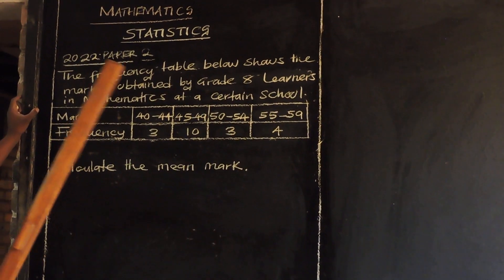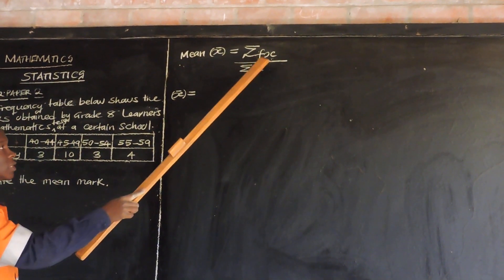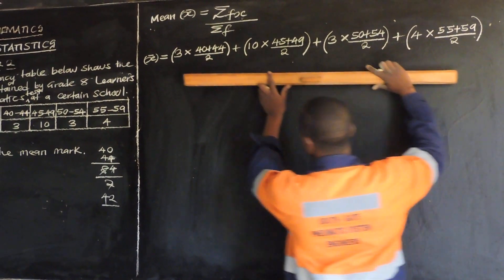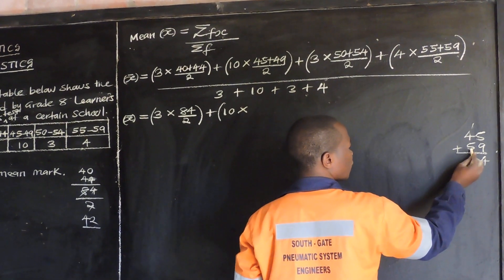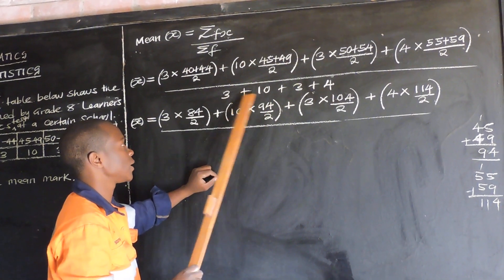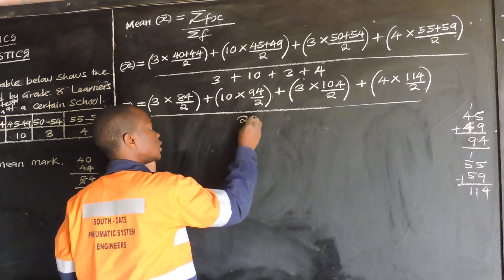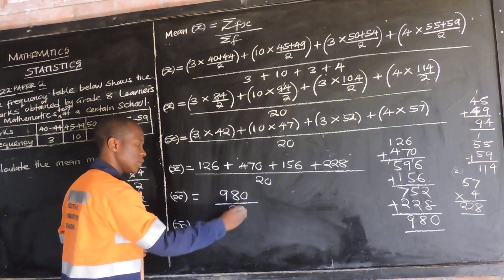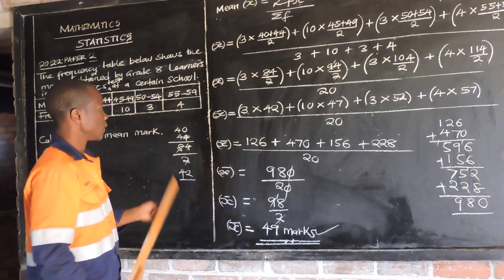ECZ 2015 GRADE 9 - STATISTICS - MATHS PAPER 2